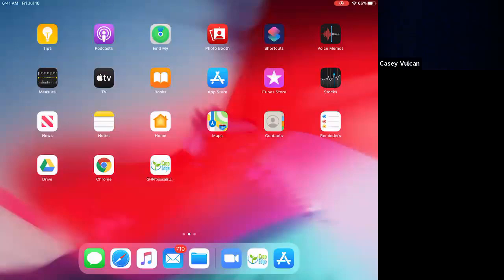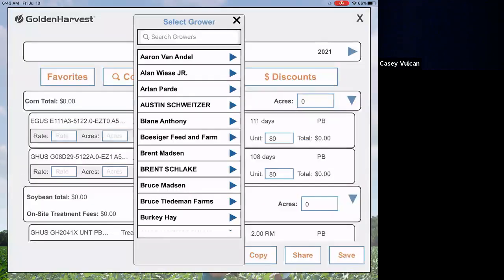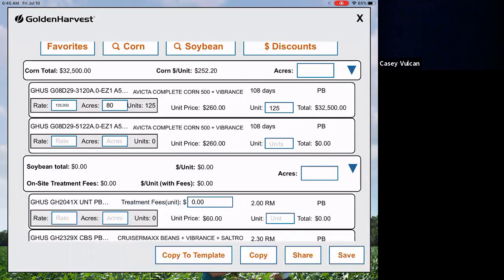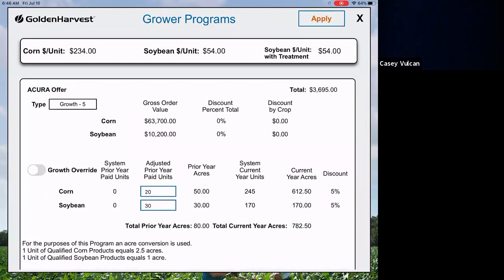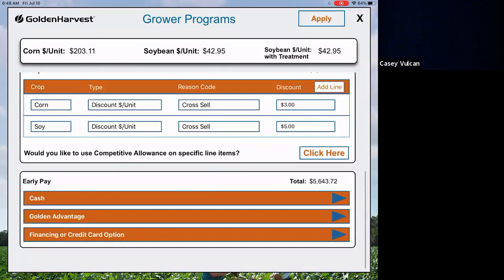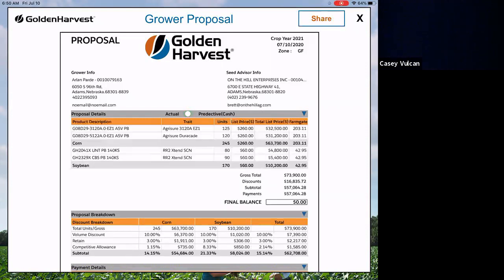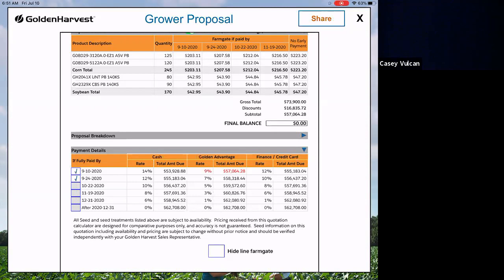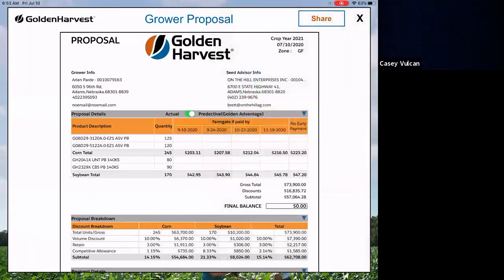CropEdge Proposal App - for iPads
CropEdge Proposal App - Create 2021 Proposal